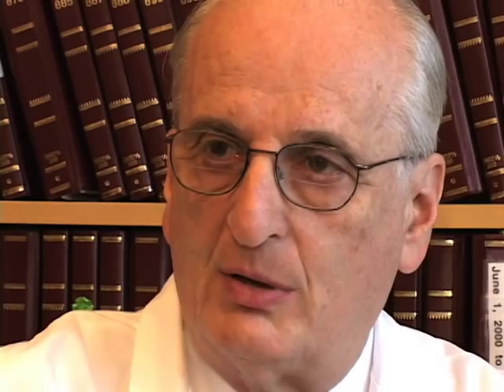Judah M. Folkman, MD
In the early 1970s Folkman refined his theory that tumors have the capability to grow their own blood vessels, thereby obtaining the nourishment they need to keep growing in a body.  Folkman never quit thinking about why this happens and how he might use that information to treat cancer patients.